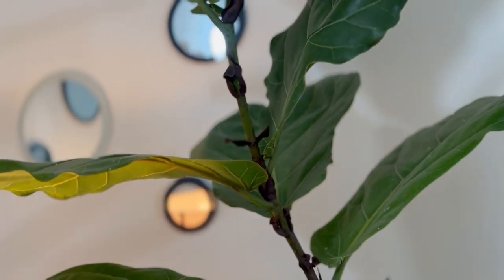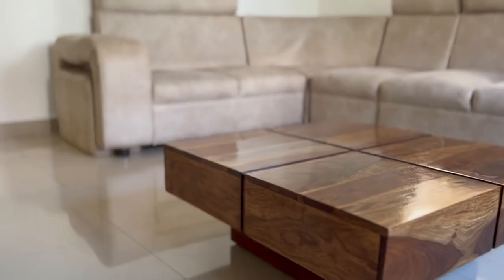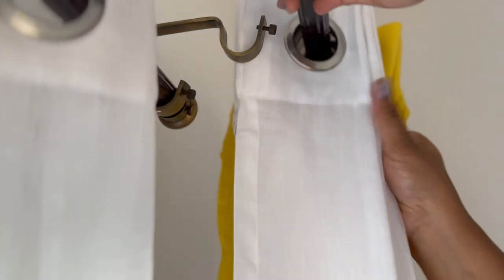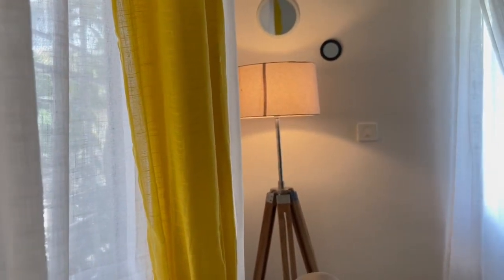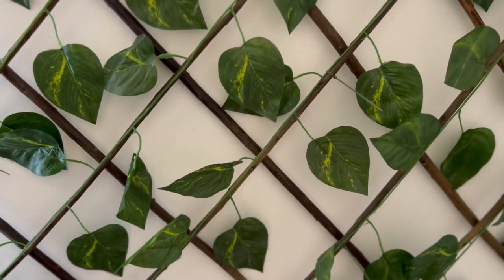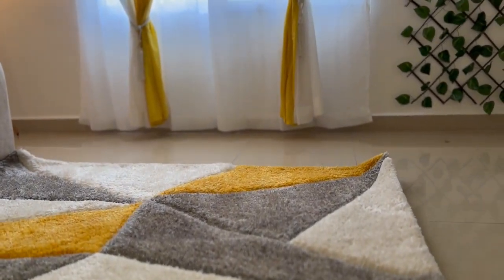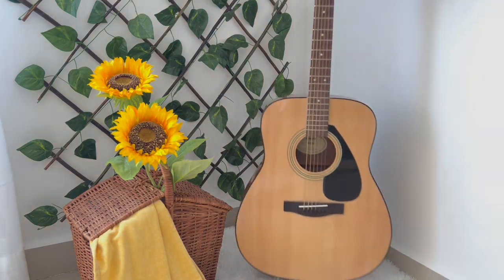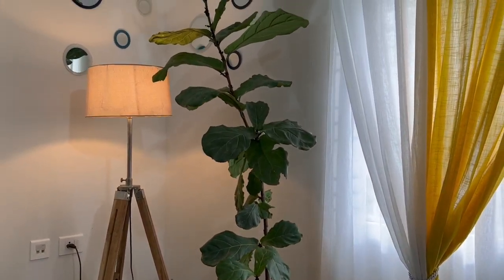Living room makeover||Living room decor||Living room ideas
Buy products online

Yellow cushion cover
Curtain yellow
curtain white
white rug
Throw blanket
Similar Mirror set
Picnic basket
Jute planter
Tripod Lamp
Leaf shape mat
Conch/Shankh
carpet (yellow white grey)
Black water can
Blue flower bunch
Artificial fence
Adhesive hooks
Wooden centre table
Artificial sunflower